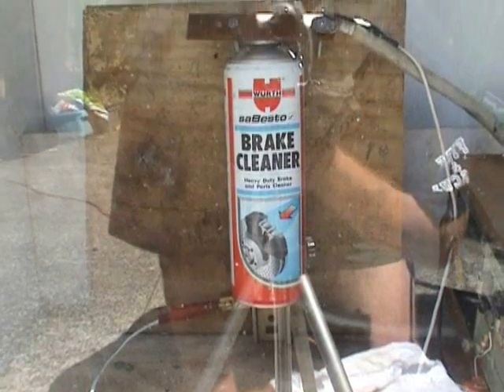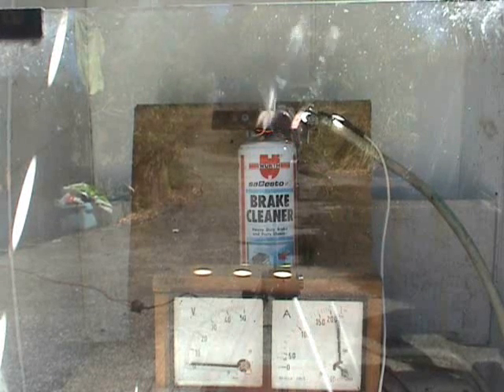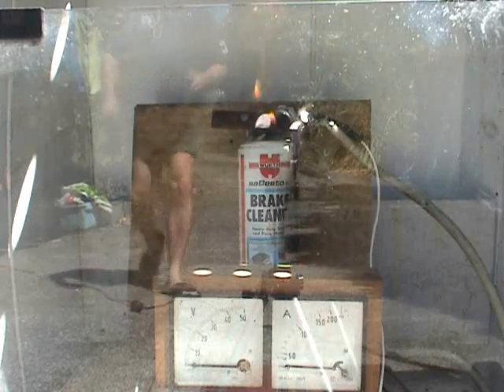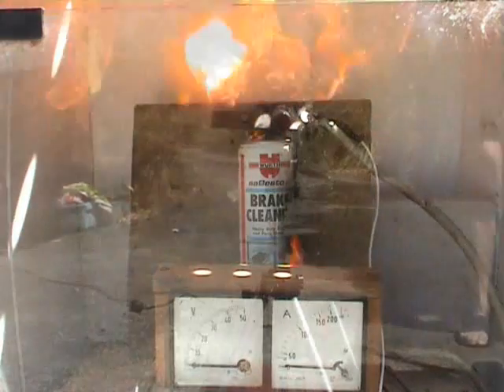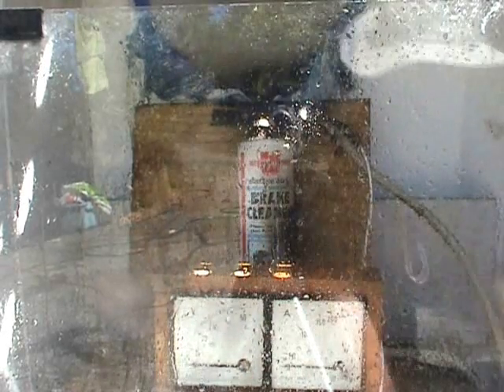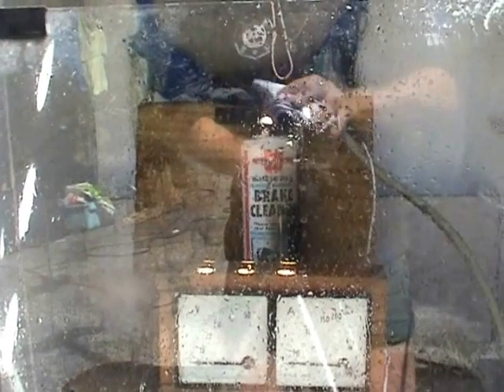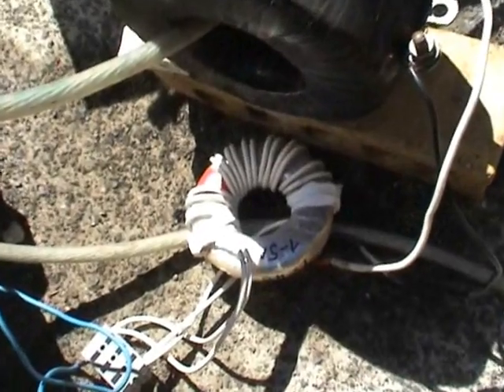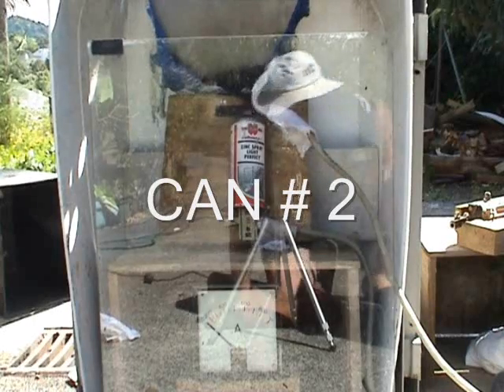Spray can as resistor venting vigorously and on fire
Two spray cans were set up as load resistors in an electrical circuit.
First set up was at 24 Volts tap, basically a dead short at 400 Amps at a couple of volts.
Second test was from the 6 Volts tap at 300 Amps.
The audio of the venting is quiet good and some nice flames erupt from the cans under test.